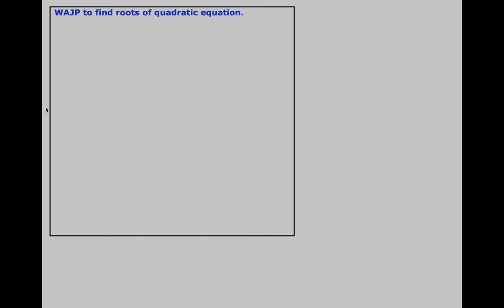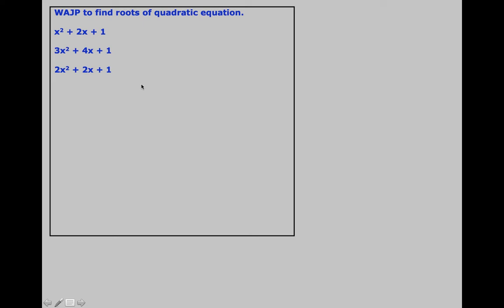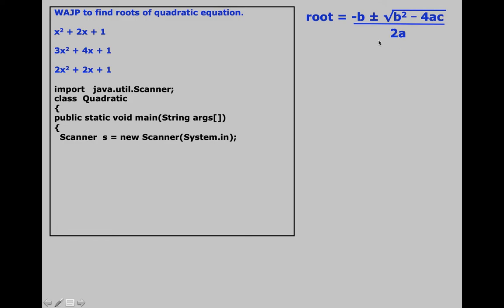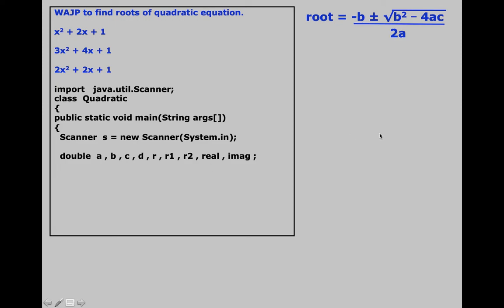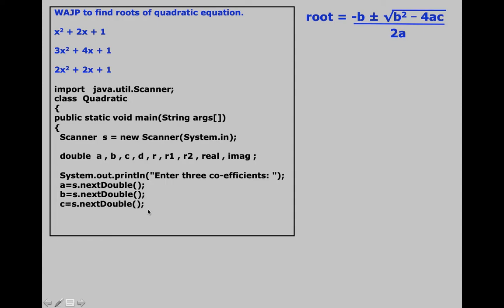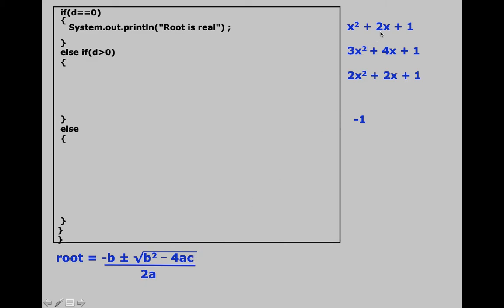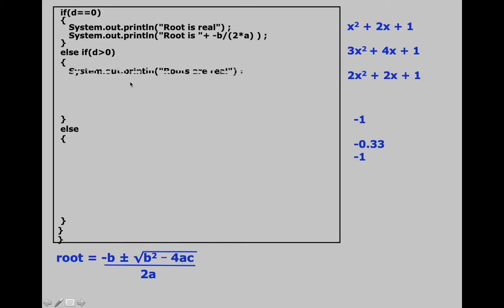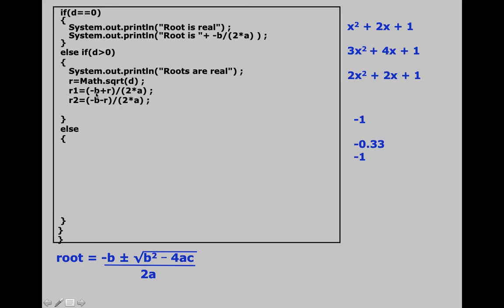Java Lecture 3 Part 3 - Quadratic